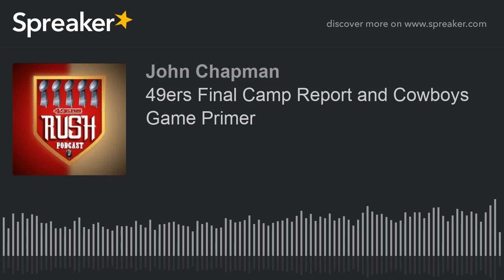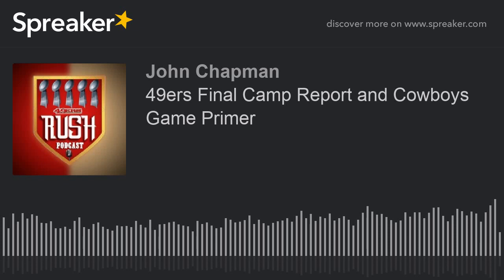49ers Final Camp Report and Cowboys Game Primer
Update on all the injuries, camp report, and what to watch for in the first preseason game vs the Cowboys.